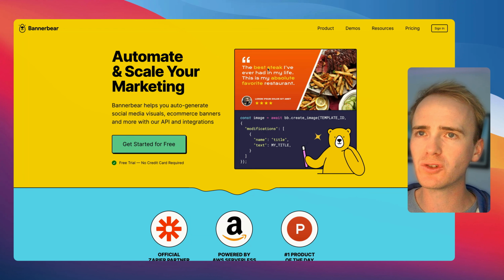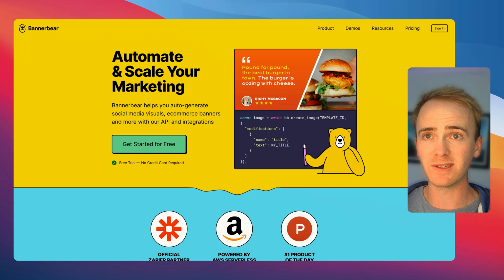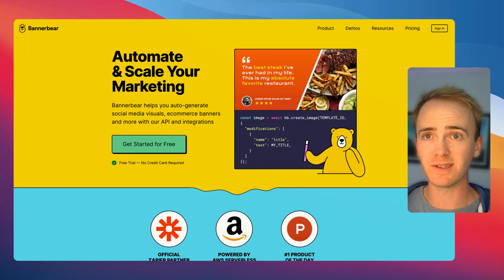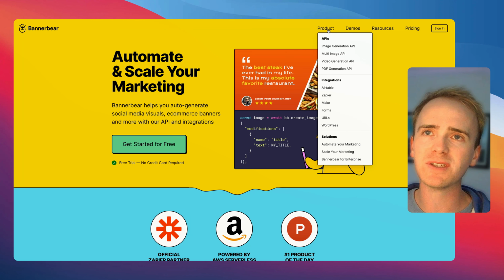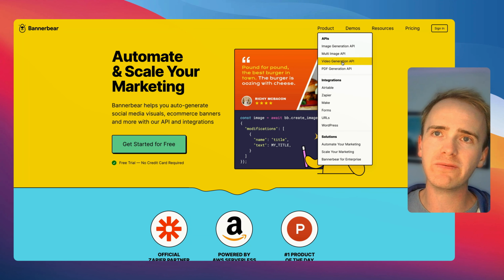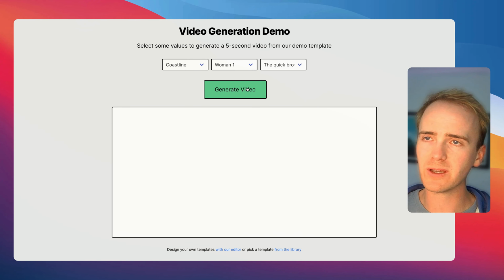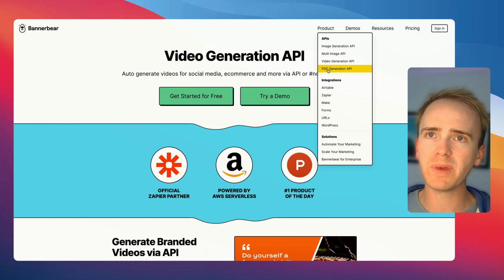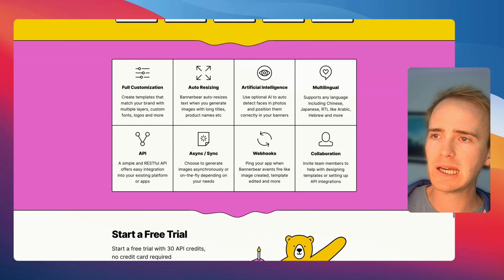BannerBear - Bubble.io Beginner's Guide